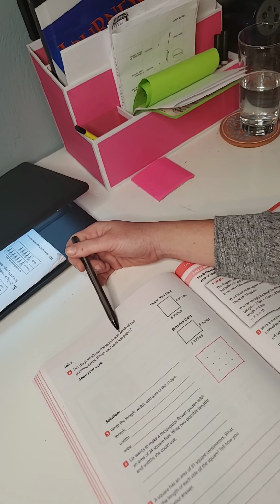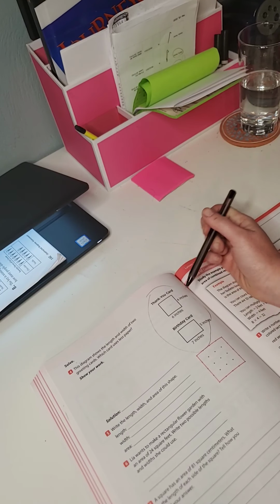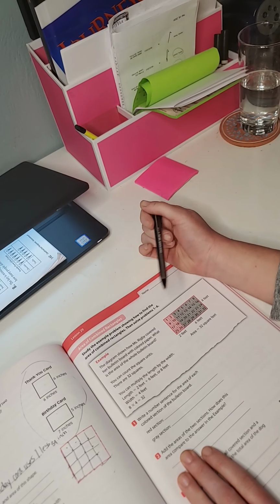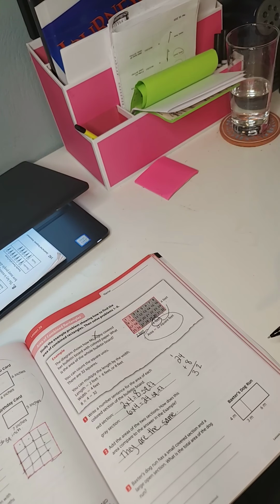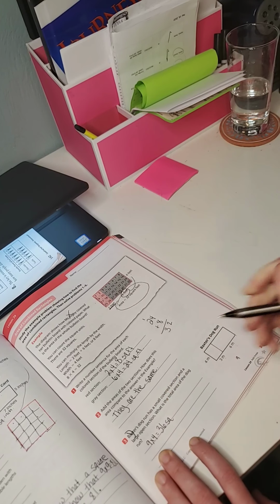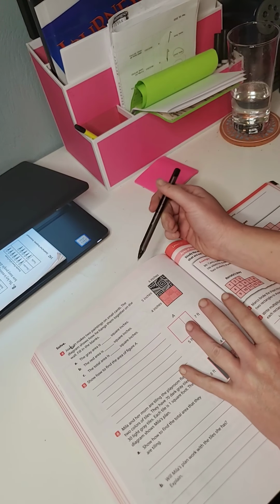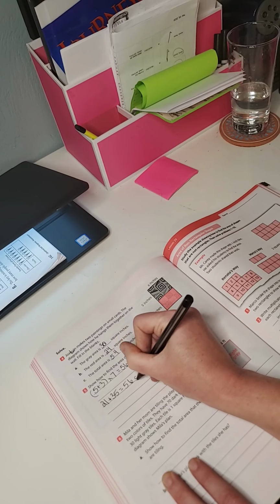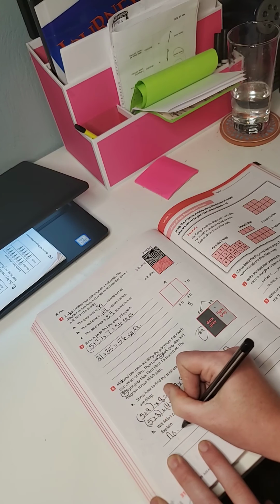April 14, 2020